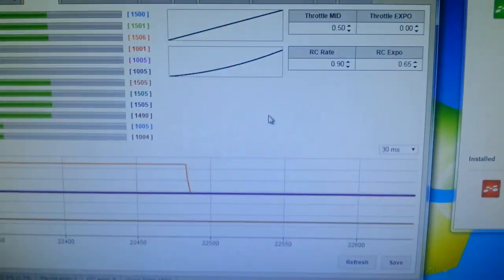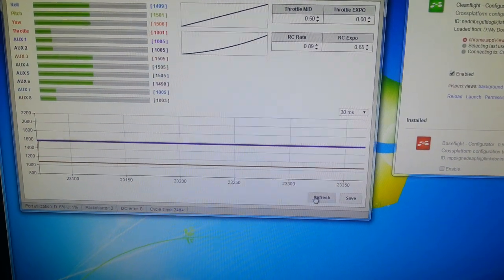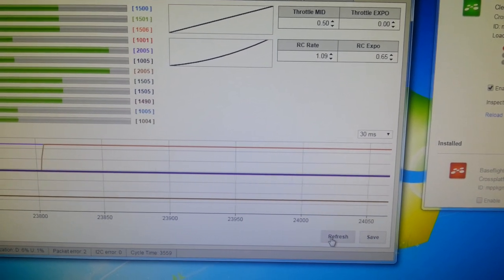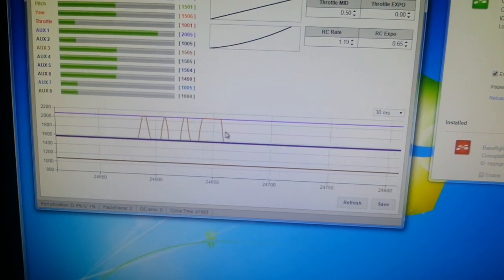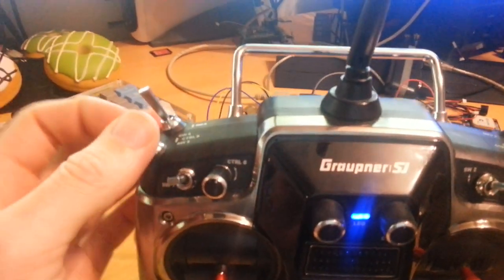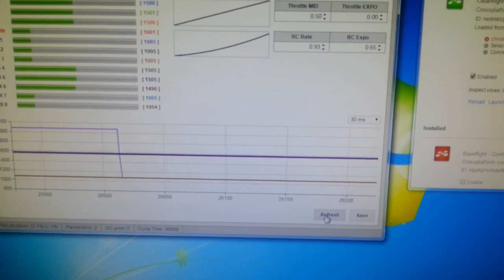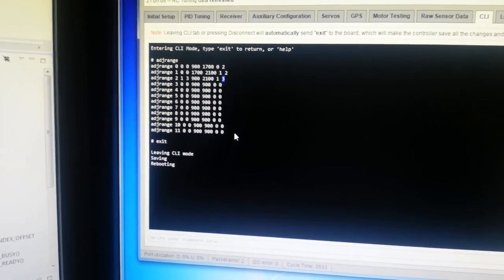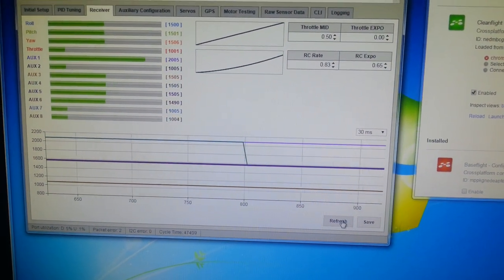Cleanflight - Inflight PID tuning and rate adjustments.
Cleanflight now makes it possible to adjust PIDs and rates using transmitter switches/pots and auxillary channels whilst flying!

New binaries are available.

The configurator has not been updated to support this yet.  Configure via CLI for now.